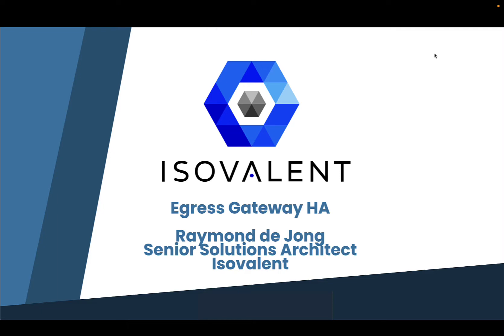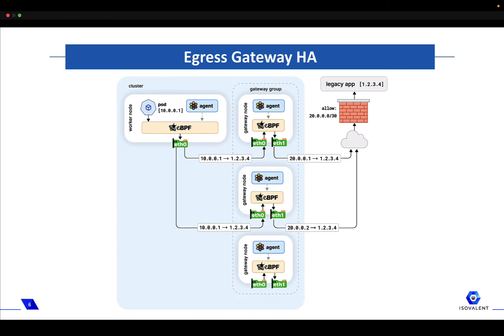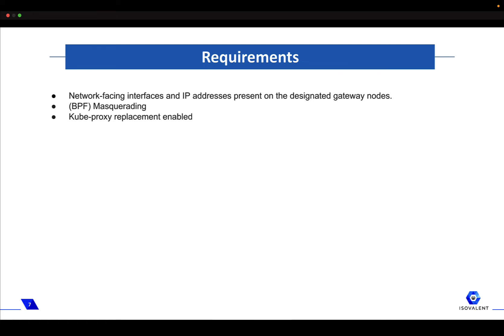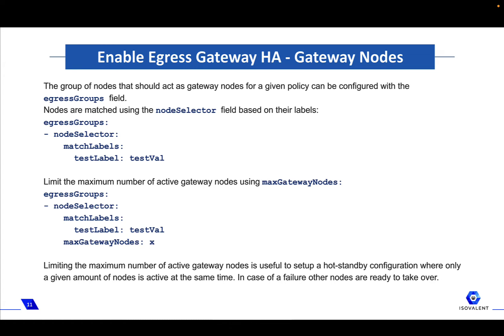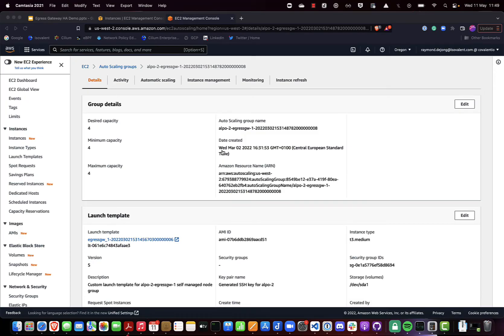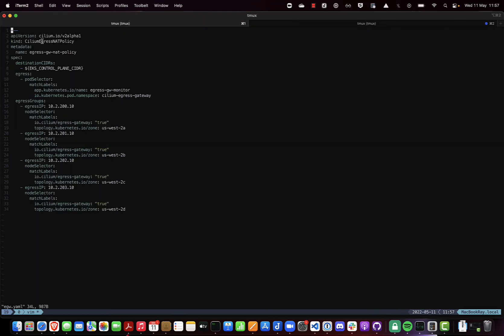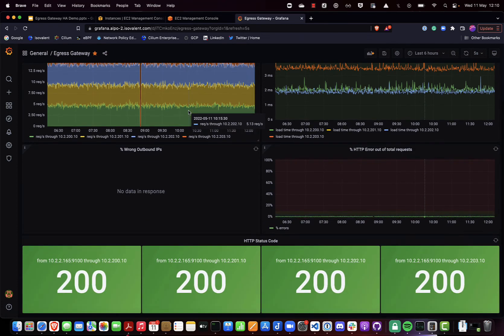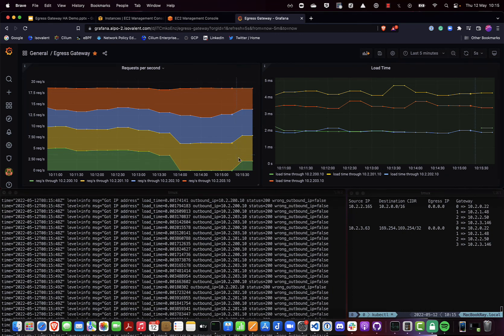Egress Gateway HA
The future is cloud native! But how do you connect your legacy workloads to your Kubernetes cluster? Your traditional firewall systems secure traffic by fixed IPs, while in K8s those are ephemeral - how can we solve that?

With Egress Gateway HA! That way a fixed "outside" IP is assigned to a group of pods ensuring that those always have the same IP facing outside, making it easier to integrate the K8s clusters with your legacy workloads.

This video by our Raymond de Jong introduces the concept, explains what requirements need to be met to bring this live, and finally shows the functionality and even failovers in this demo.

If you'd like to learn more, head out to learn more.